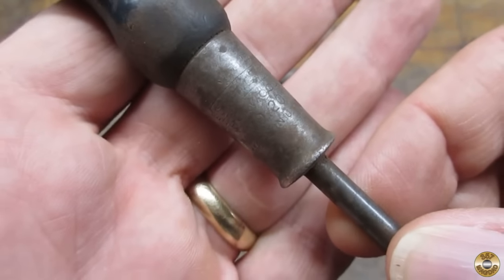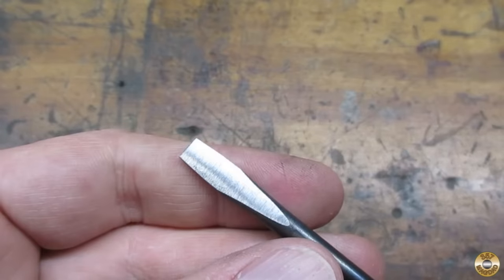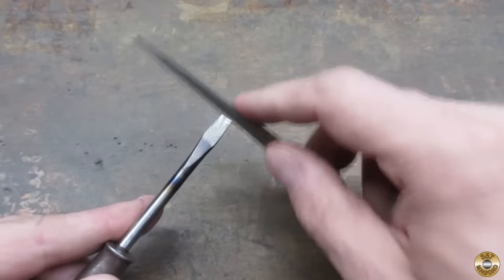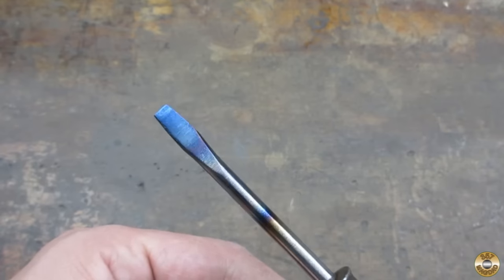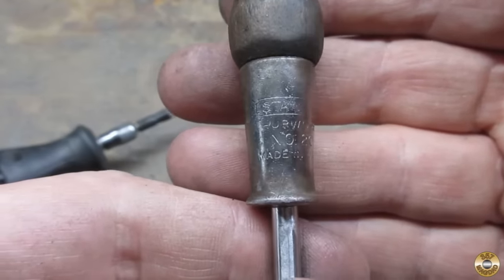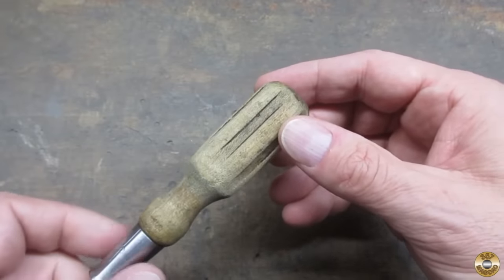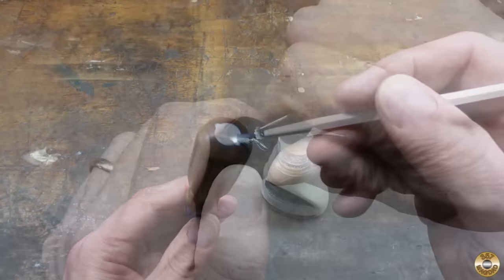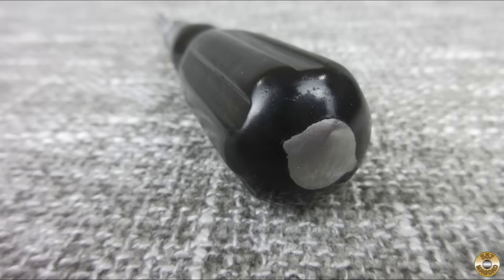Stanley Hurwood No. 20 Screwdriver Restoration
Plastic Abrasive Bristle Wheels
Red Label Conditioning Belts
Masking Fluid
Safe Erase
Wire Brushes
Heat Shrink Tube